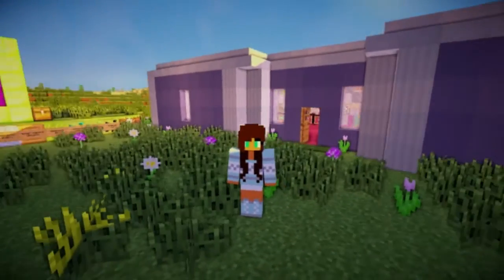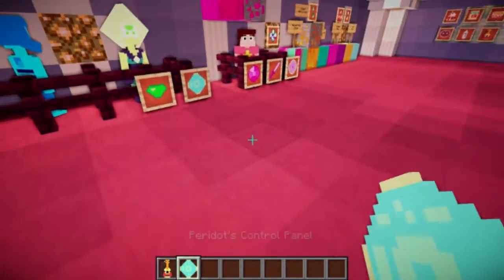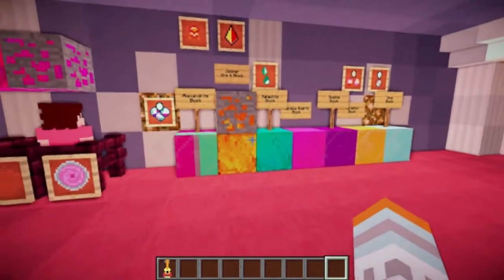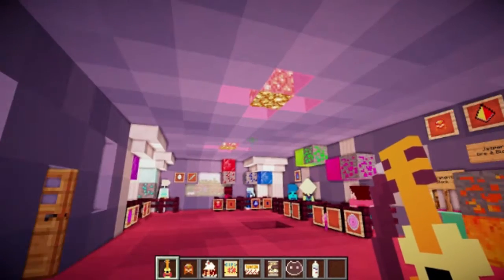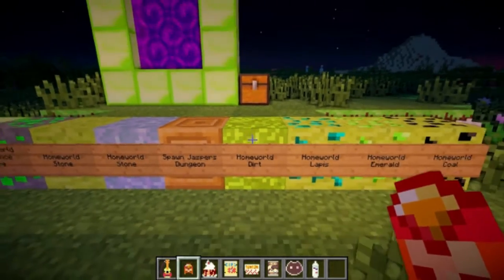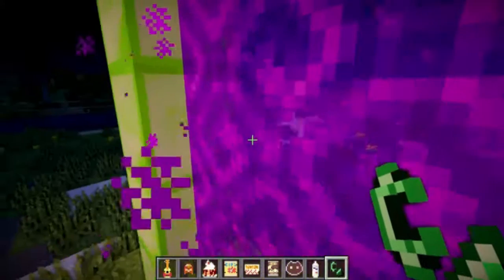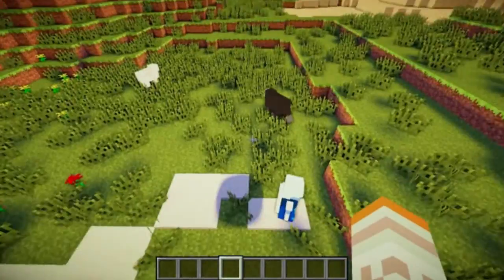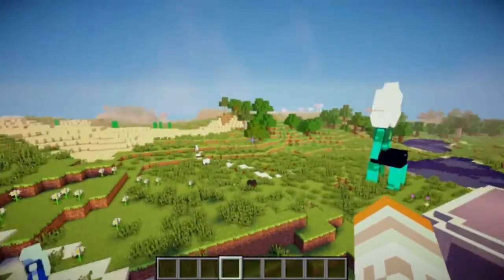STEVEN AND THE GANG! | Mod Reviews | Steven Universe Mod/Crystalcraft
.•:*´¨`*.✩                           LINKS                            ✩.*`¨´*:•.